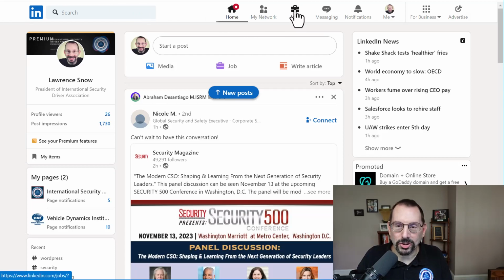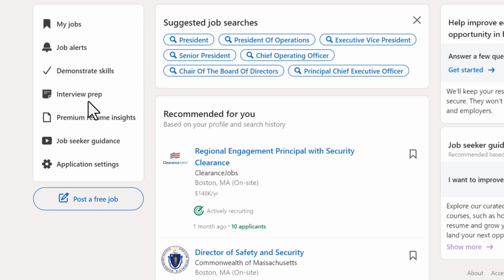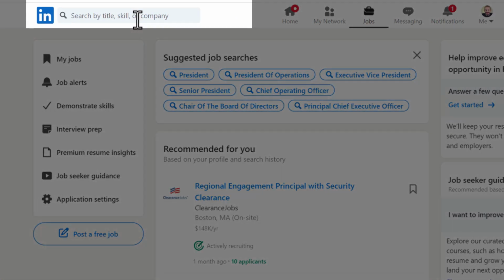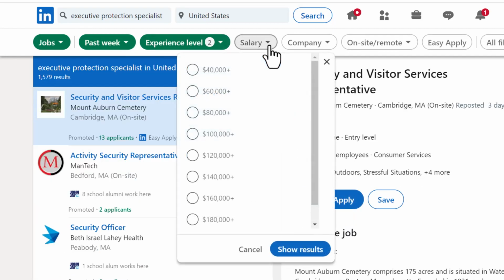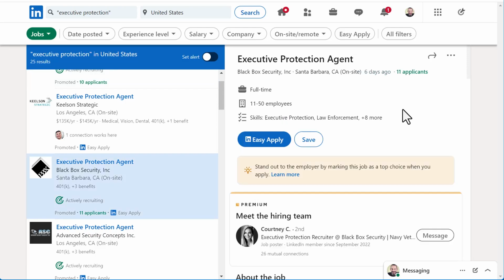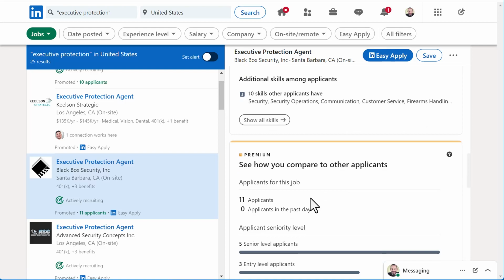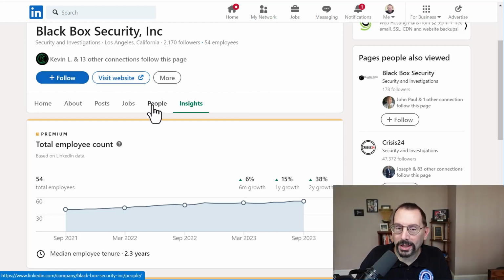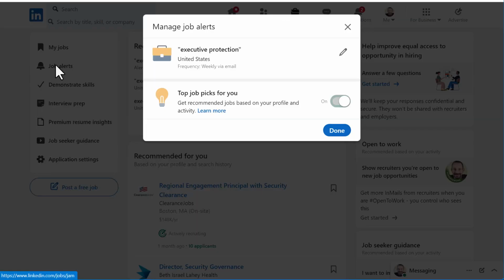How to Use LinkedIn Job Search to Find the Right Job for You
In this video, we take a deep dive into LinkedIn Job Search. Yes, LinkedIn is more than just a social network.

We review:
How to search for a job,
How to save a job,
How to set notification alerts for keywords and
Why we recommend upgrading to a LinkedIn premium account to unlock job and company data that will help with your job decision-making process.